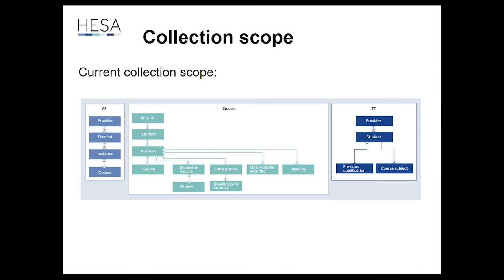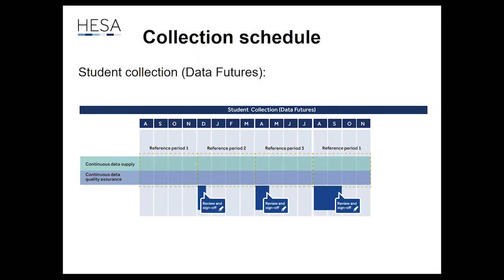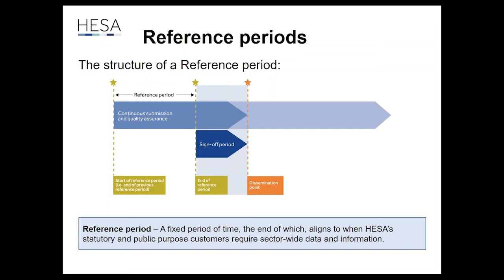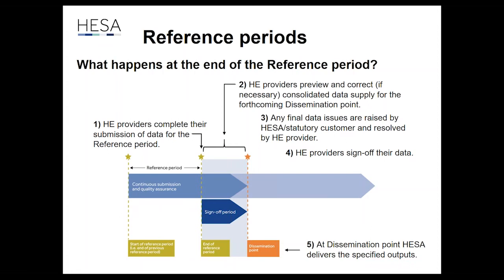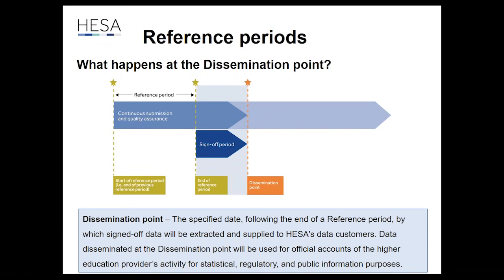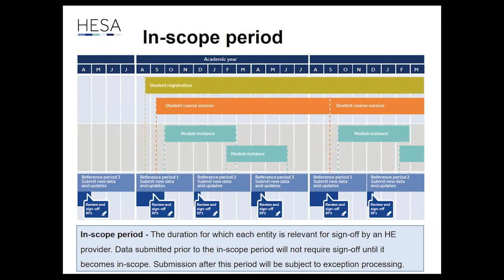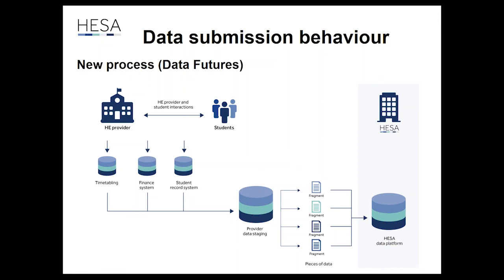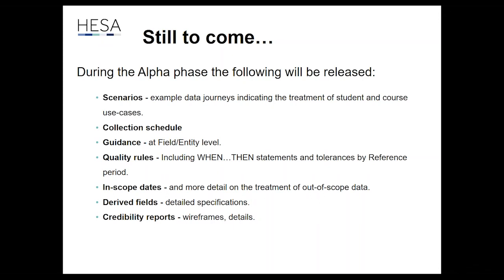Data Futures webinar: Introduction to the key concepts (alternative providers)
This webinar, led by Ruth Underwood (Data Policy & Governance Analyst), introduced the key concepts to the new Data Futures in-year system and offered alternative providers an opportunity to ask questions specific to their organisations.